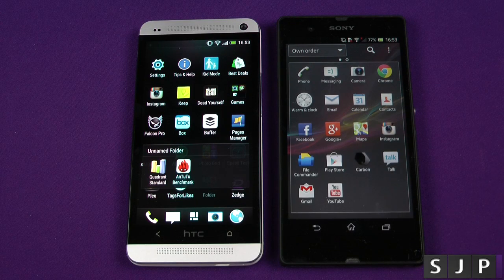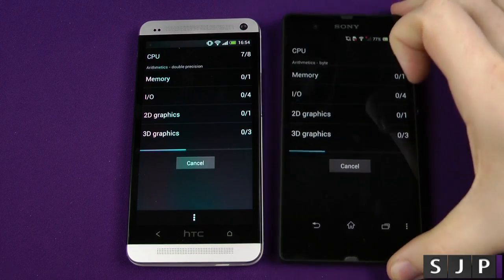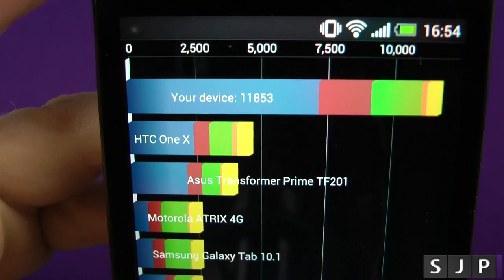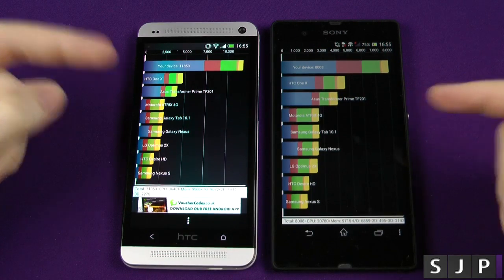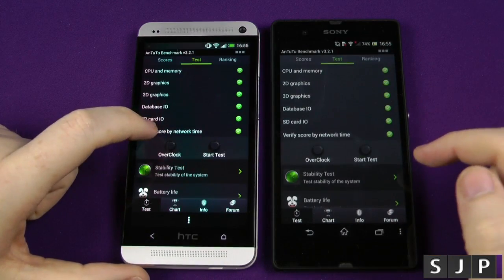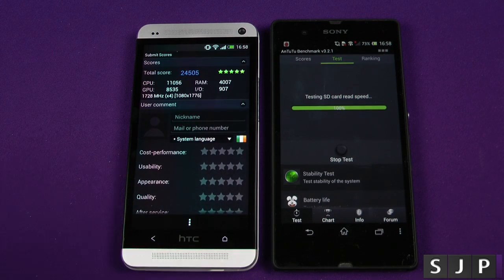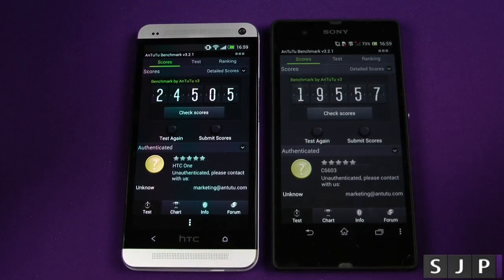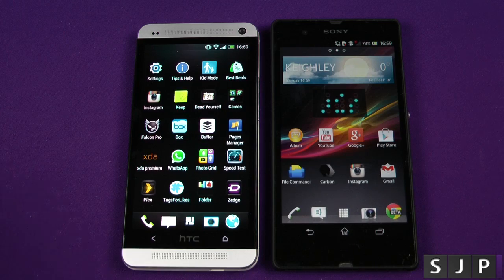HTC One vs Xperia Z Benchmarks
Requested to put both on video at the same time :)